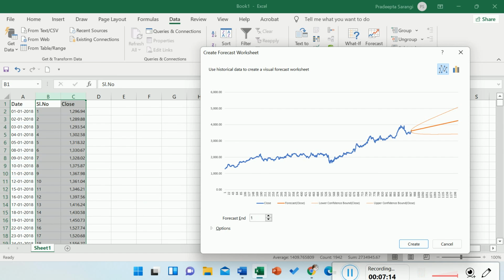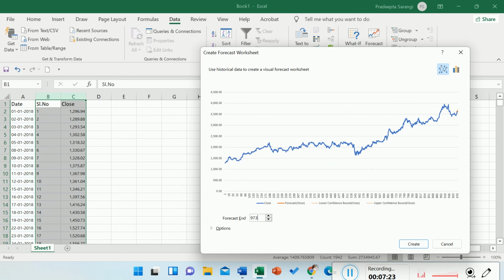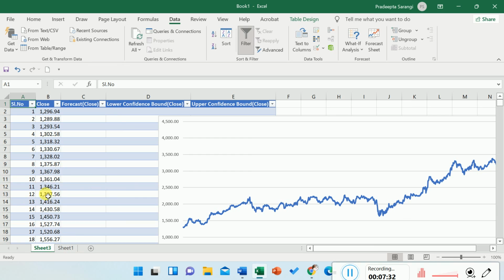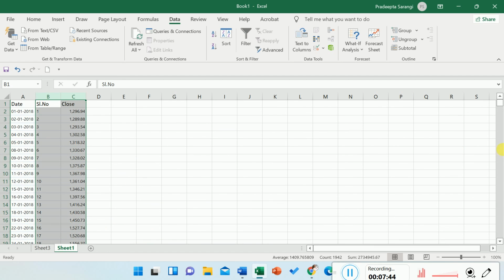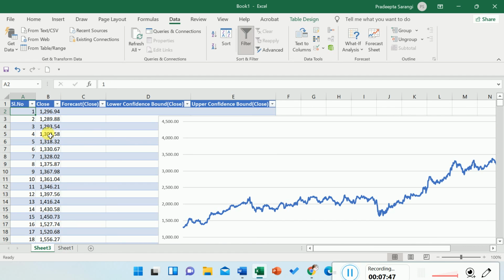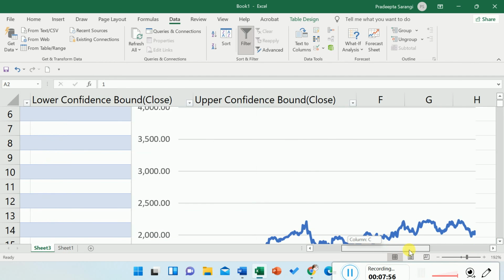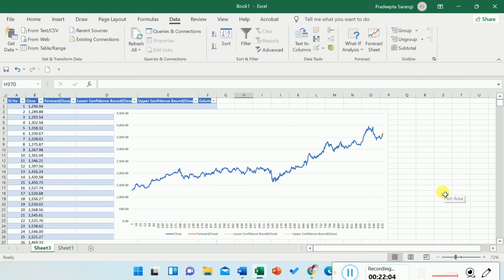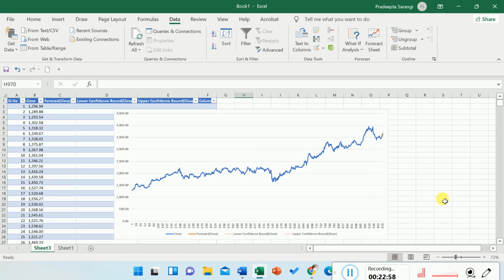How to use Forecast Sheet in Excel || Create a forecast in Excel for Windows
If you have historical time-based data, you can use it to create a forecast. When you create a forecast, Excel creates a new worksheet that contains both a table of the historical and predicted values and a chart that expresses this data. A forecast can help you predict things like future sales, inventory requirements, or consumer trends.